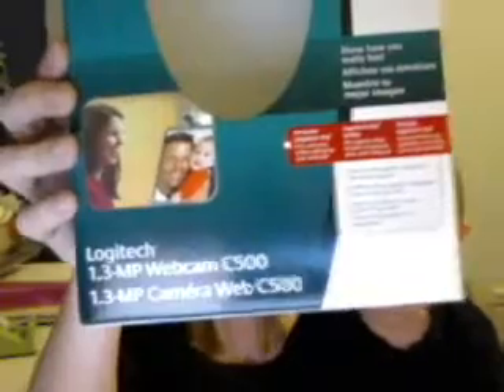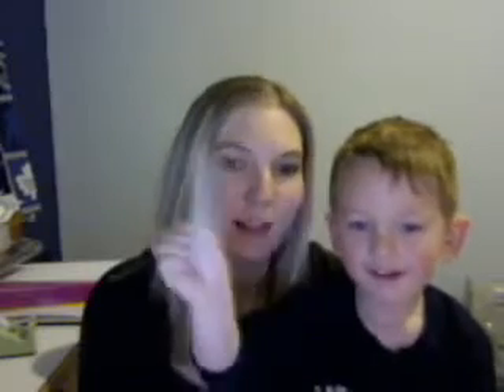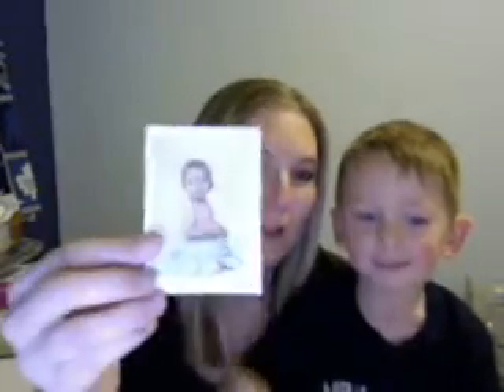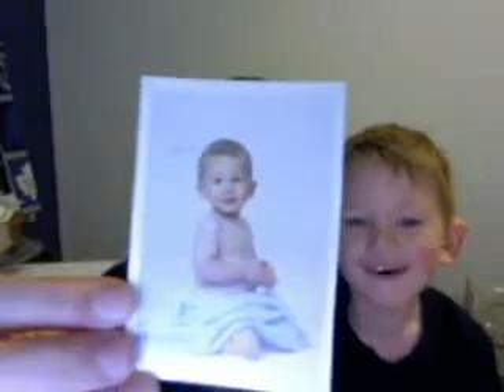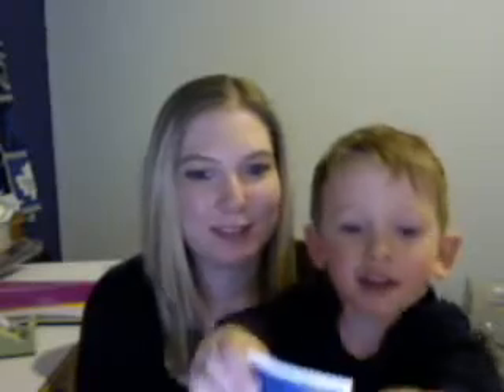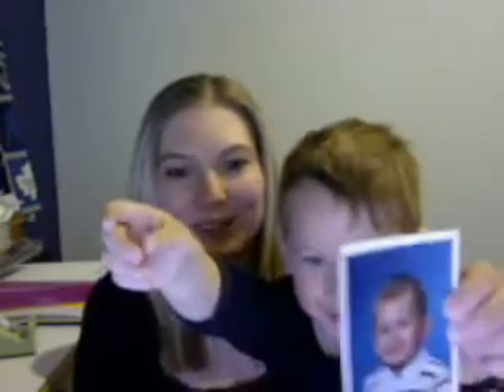New Webcam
Testing out my new webcam